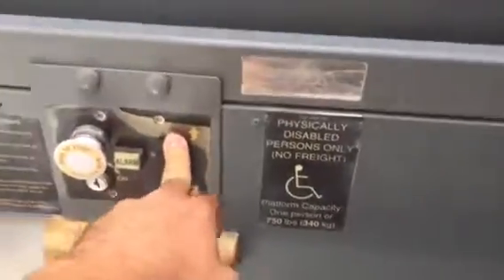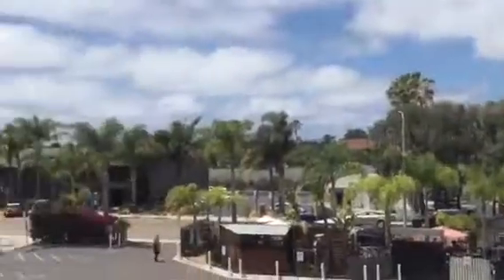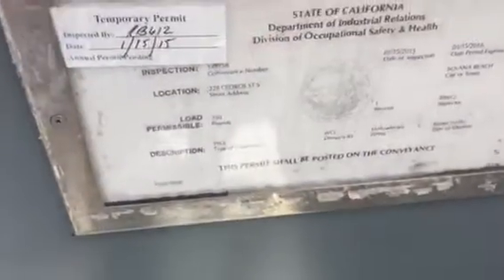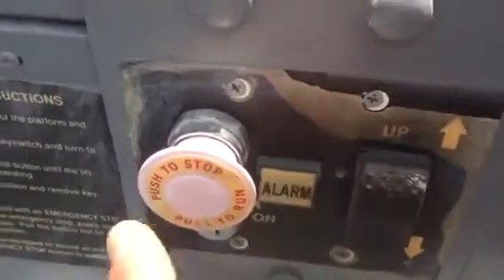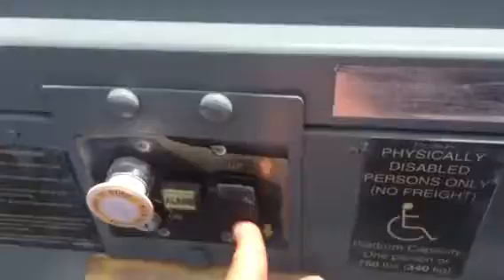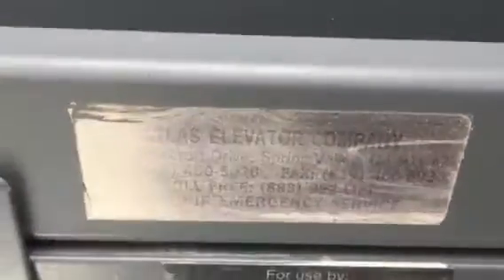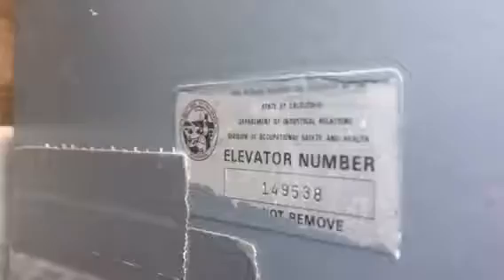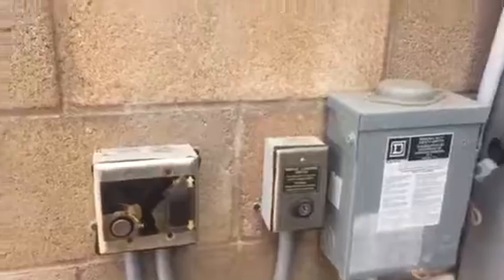Interesting Atlas Roped Hydraulic Lift @ 228 S Cedros Ave, Solana Beach, CA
This was quite the interesting find... Installed in 2010.